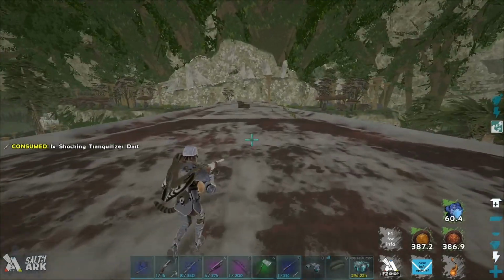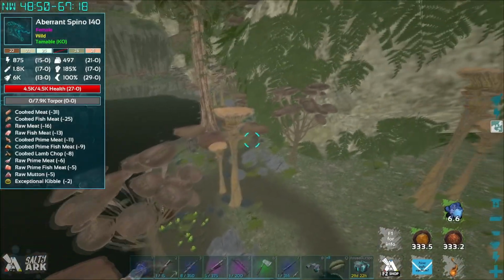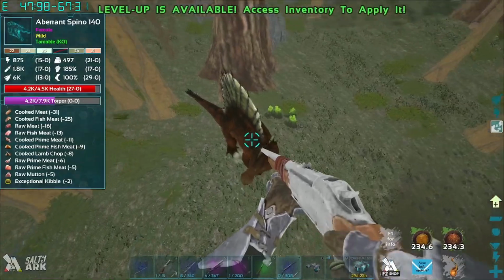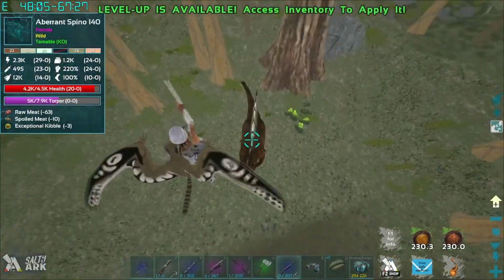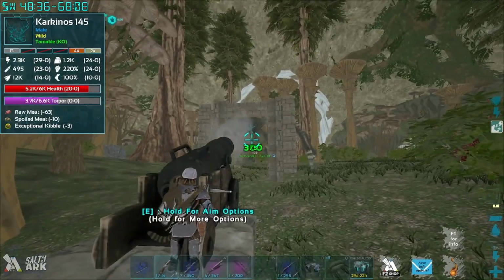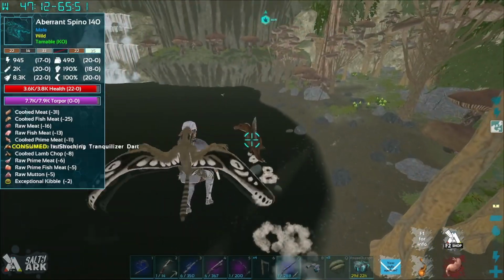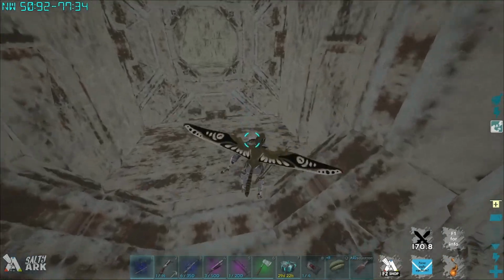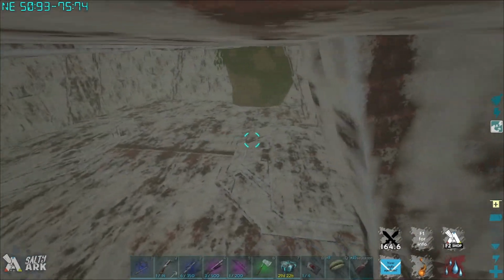Insane Progress In the Best Cave Day 1 on ARK